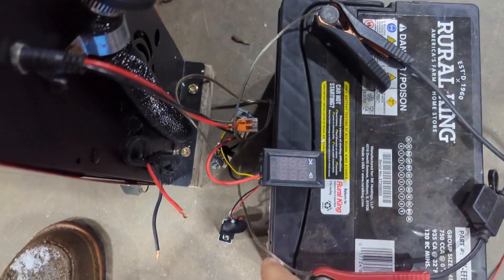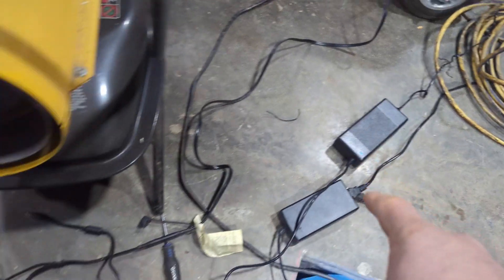PARKING HEATER POWER SUPPLY TESTING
Testing cheap methods for powering parking heaters & messing around